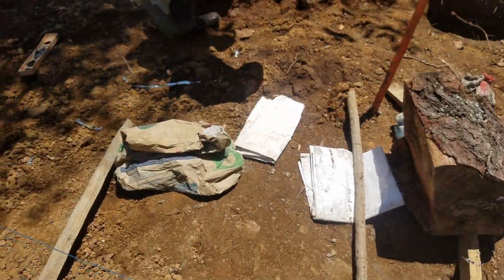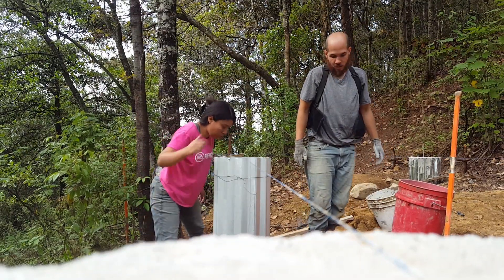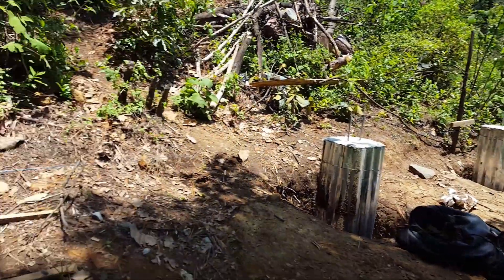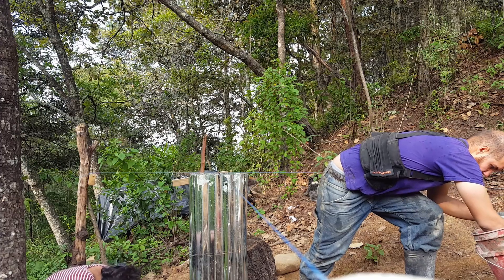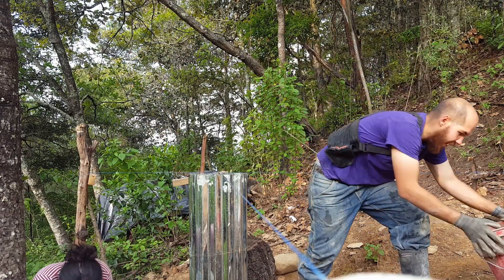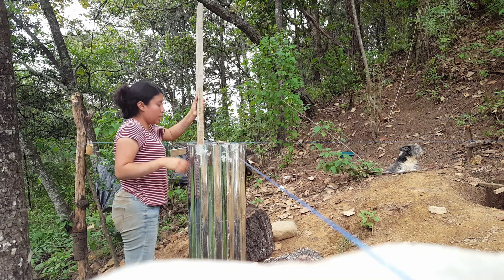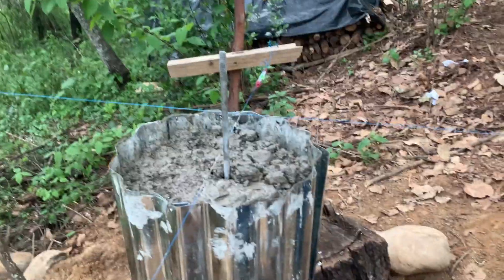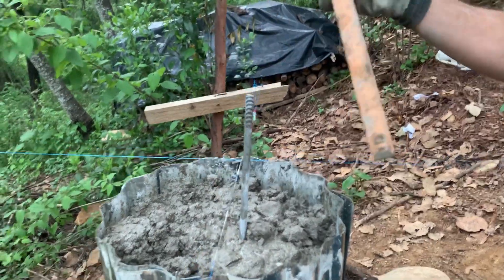UNIQUE Cement Column Foundation┃DIY Molds and Mixing Cement | Building a TINY home in the mountains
We're excited to reveal the construction of a unique foundation nestled in the breathtaking mountains of Guatemala. We decided to build our tiny home on a pillar cement foundation instead of a trailer because we wanted to have a permanent and stable place to live. Join us as we build cement columns using self-made aluminum molds. Whether you're a tiny house enthusiast, an aspiring DIYer, or simply an appreciator of clever engineering, this video is a must-watch!